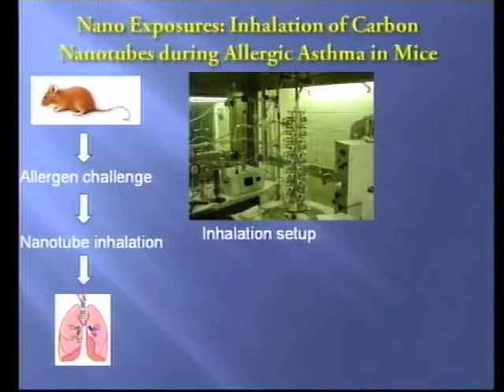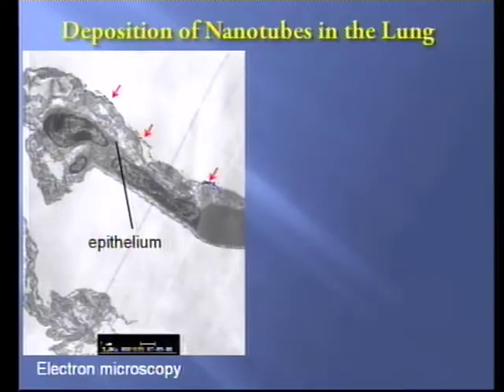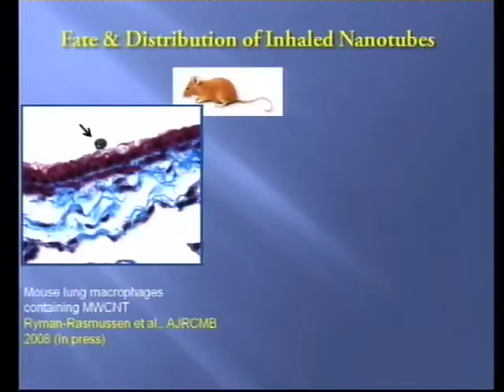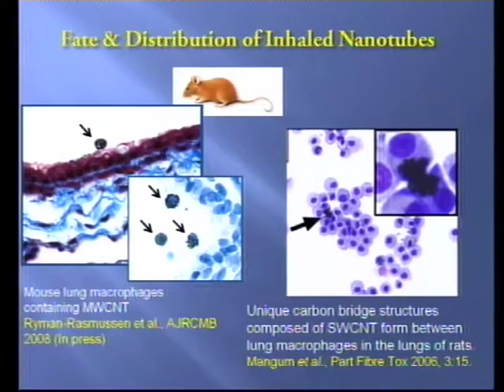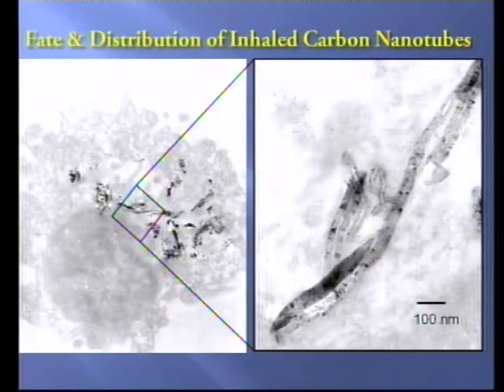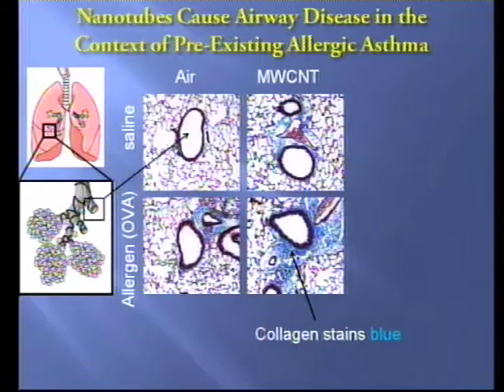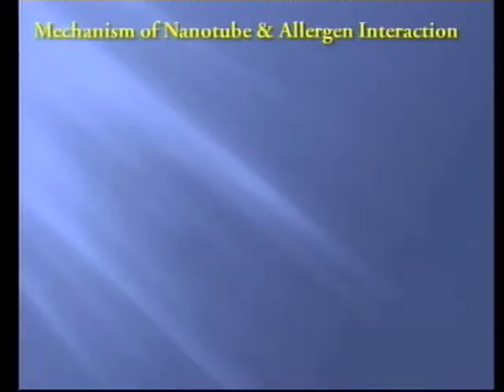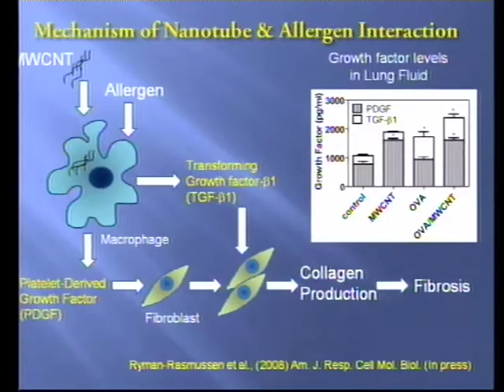Health Risks of Inhaled Nanotubes Part 3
Health Risks of Inhaled Nanotubes by Dr. J Bonner - North Carolina State University